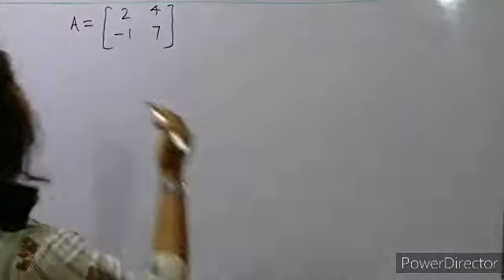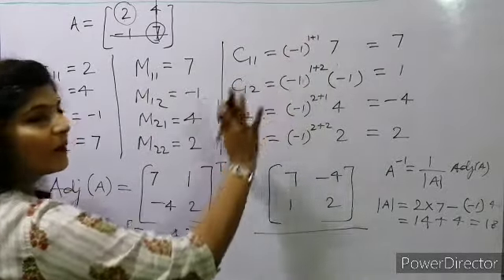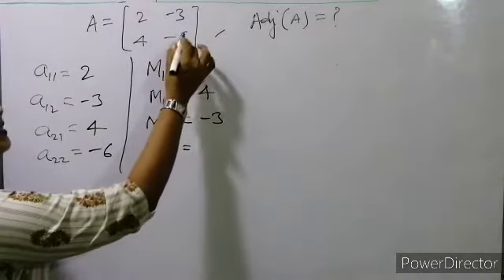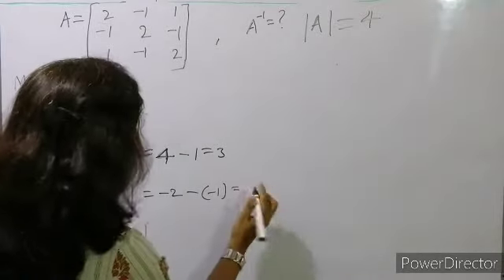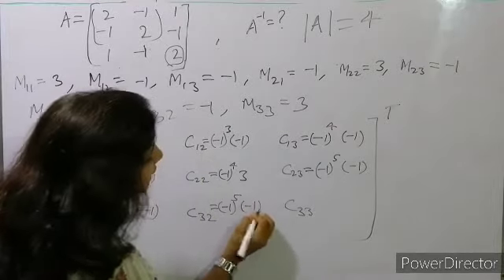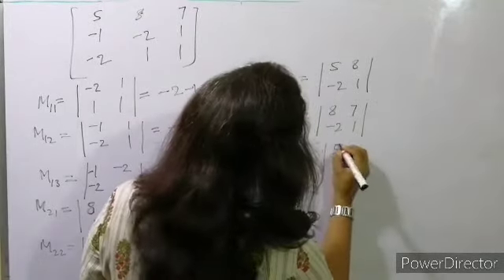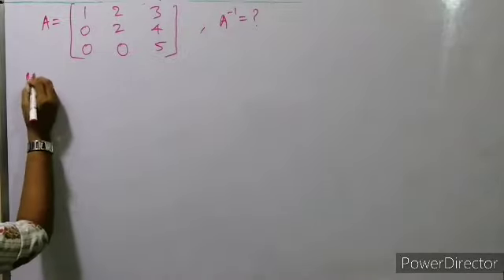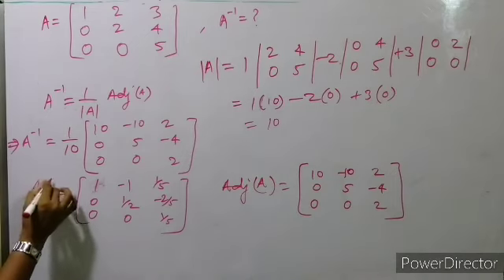Inverse of a Matrix (Adjoint method) | Minors | Co-factors | Adjoints | Sums | Maths 11th | Matrices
Hello everyone,

I post videos weekly once or twice.